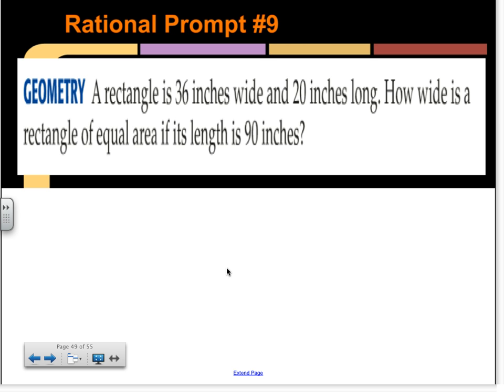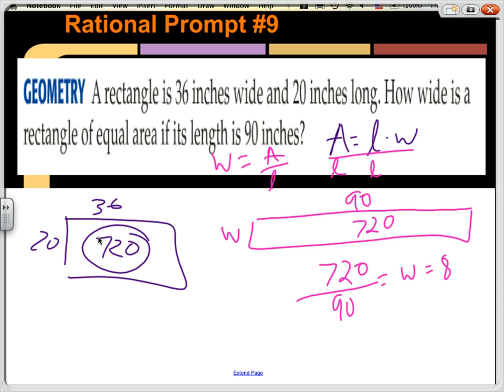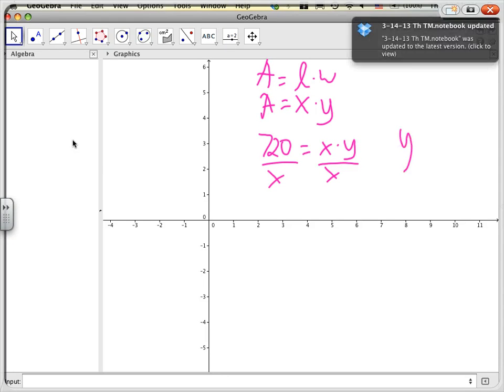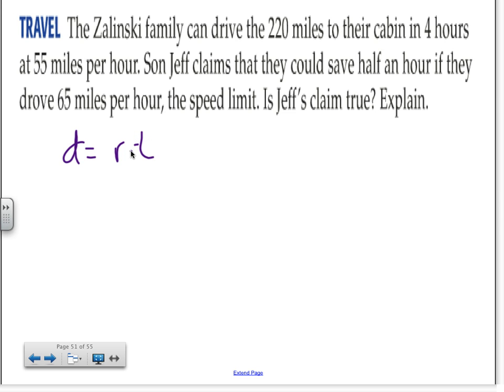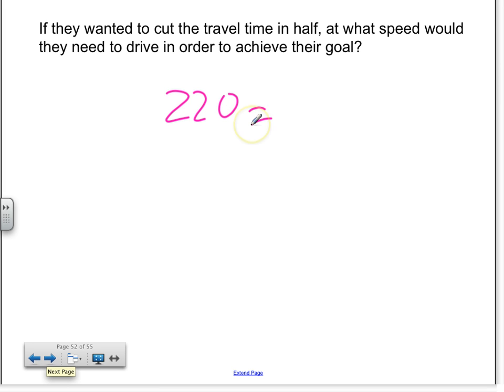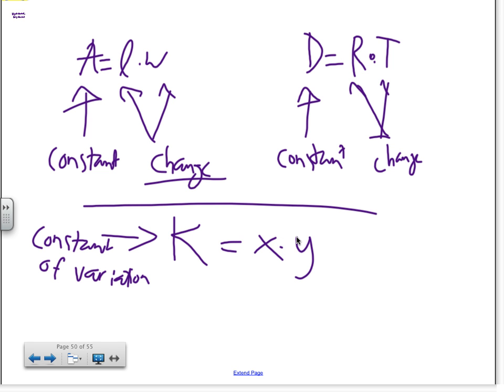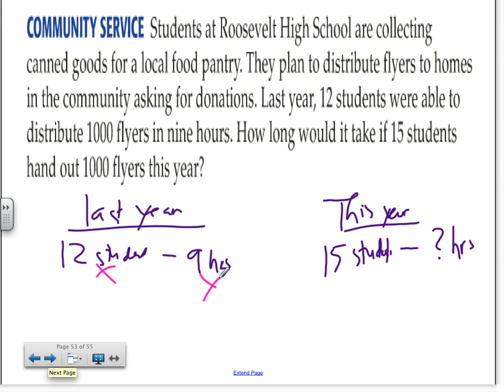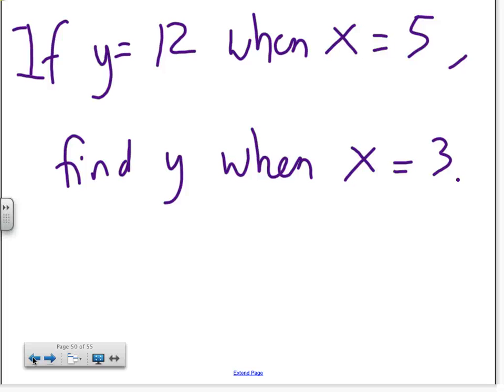Rational - Inverse Variation